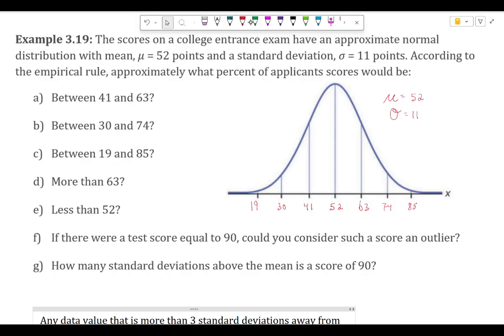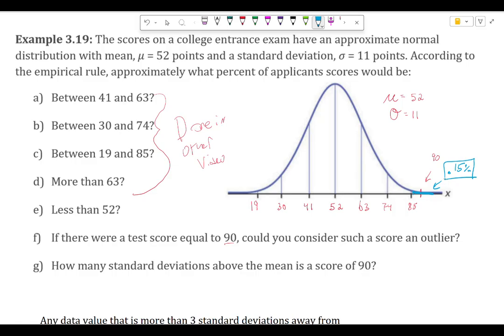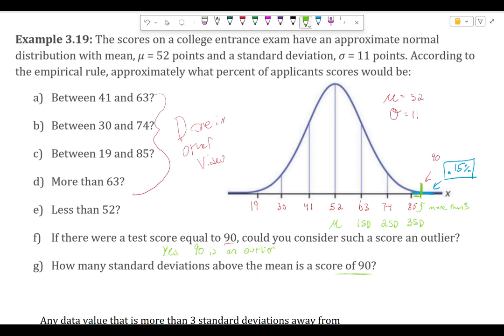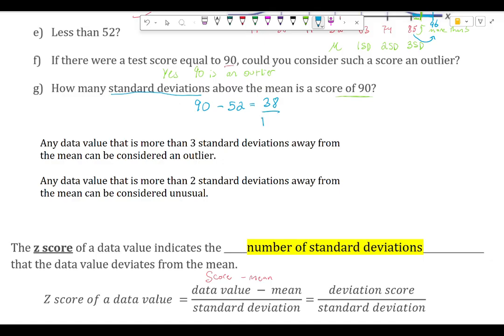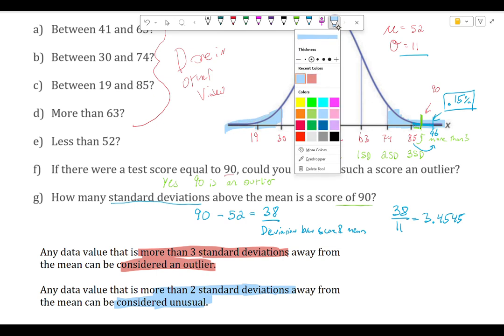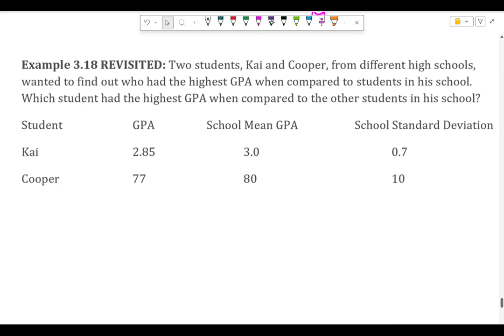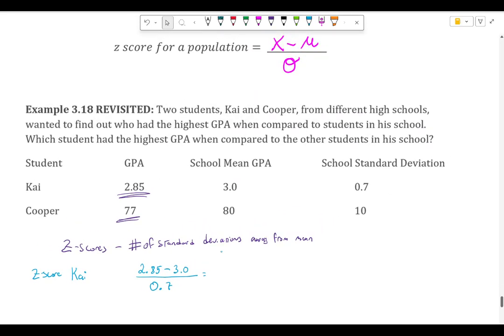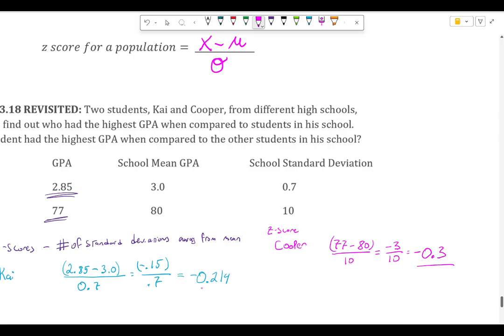3.16-Introduction to Z scores and what they mean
This video introduces the idea of Z-scores briefly and revisits a prior example. Outliers and unusual values are also discussed.